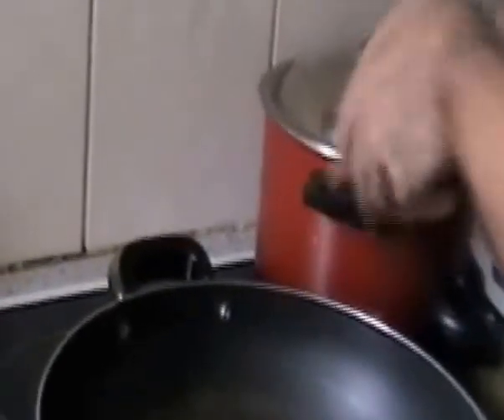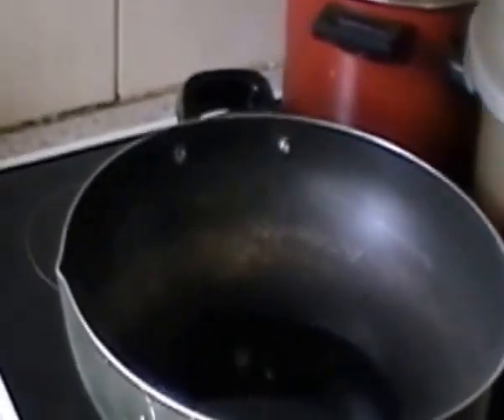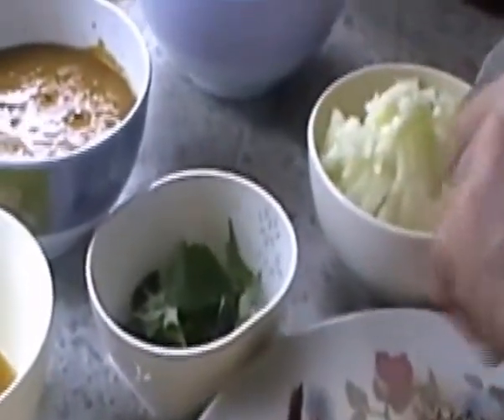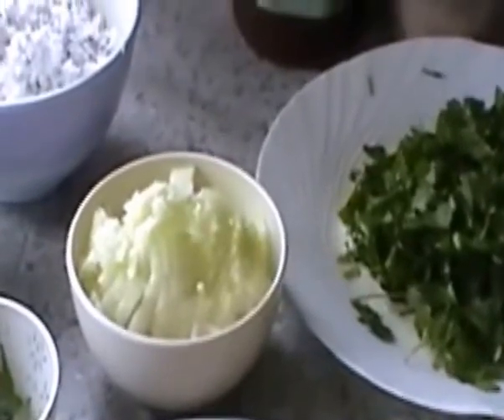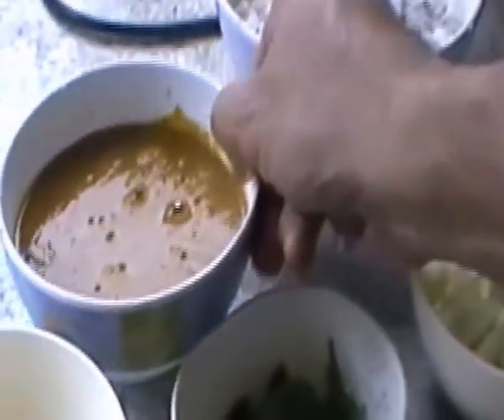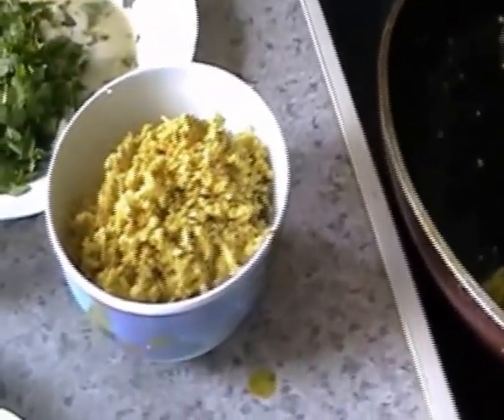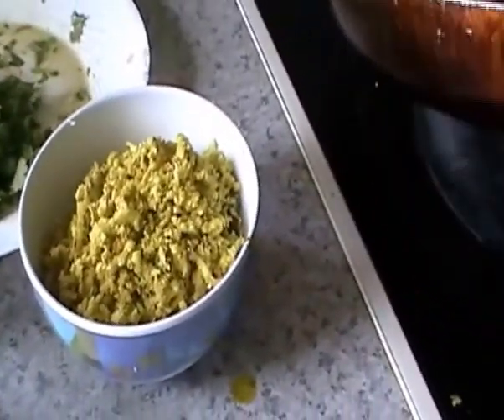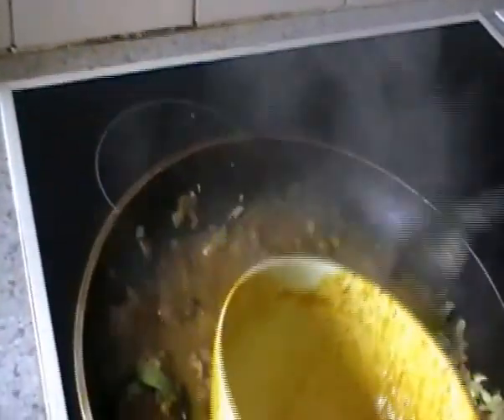Beef Sukka (Mangalorean)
Similar to Chicken Sukka. Boiled Beef pieces cooked in spicy masala and garnished with scraped coconut.